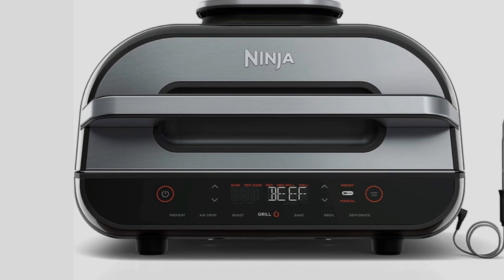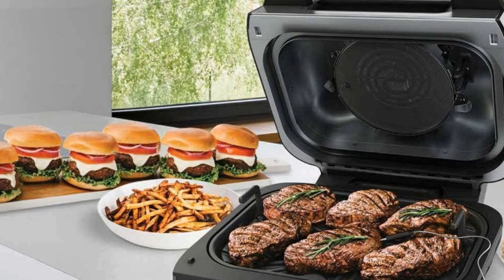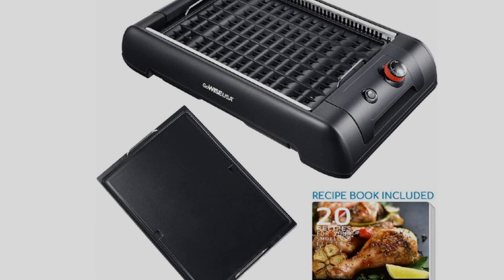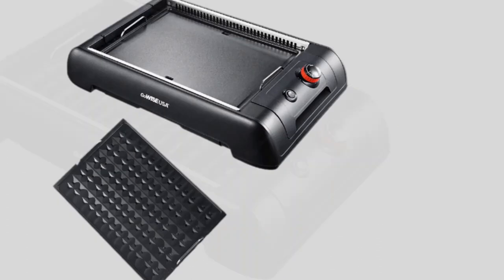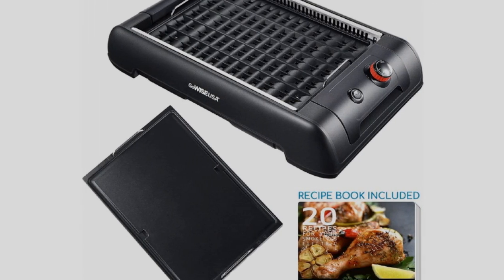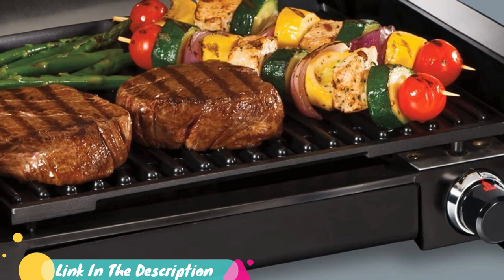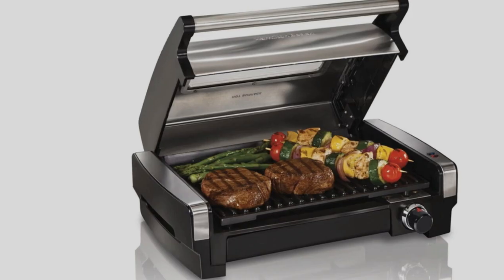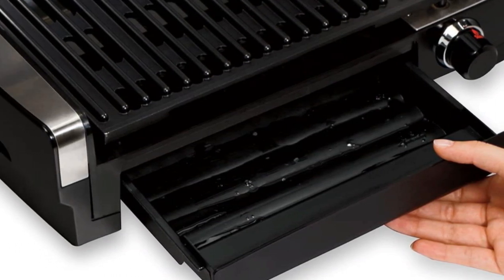Smokeless Indoor Grill : You Should Try at least Once!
Get From Here :

1 .  GoWISE USA GW88000 2-in-1
2 .  Hamilton Beach Electric Indoor
3 .  PowerXL Smokeless Grill
4 .  George Foreman GR340FB
5 .  Smokeless Indoor Grill-Electric Grill
6 .  Cuisinart GR-300WSP1 Elite Griddler
7 .  Ninja FG551 Foodi Smart XL 6-in-1